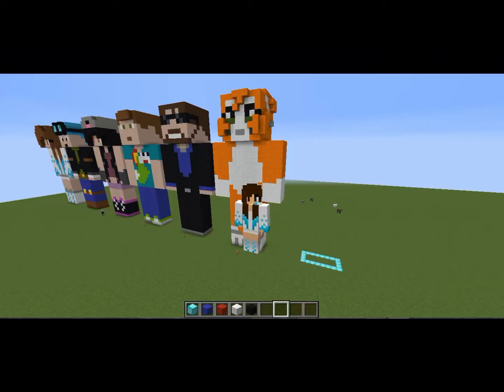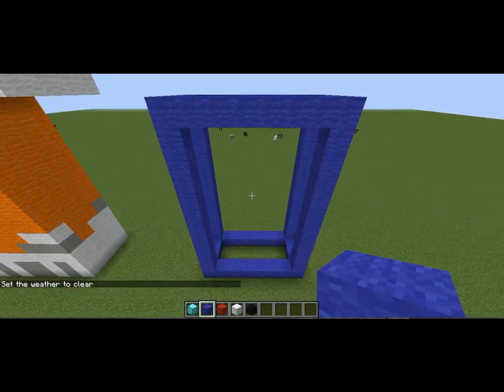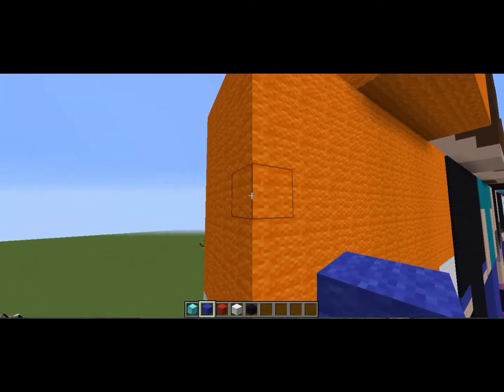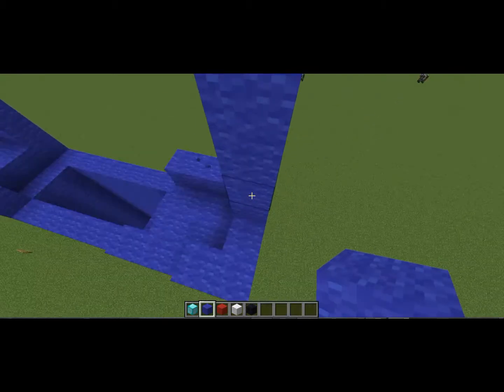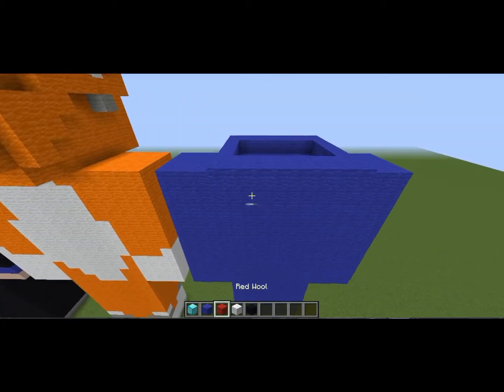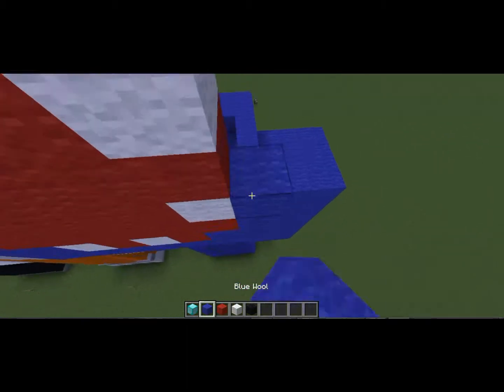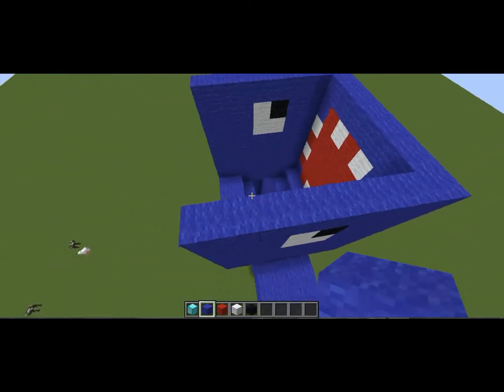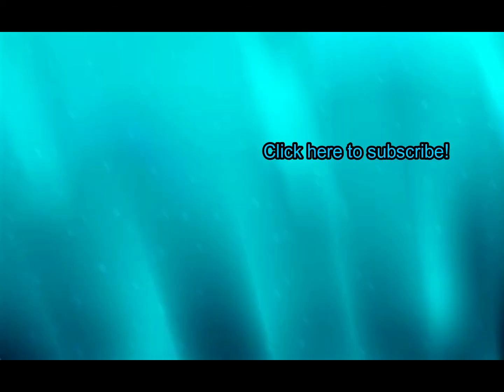iBallisticsquid Statue Tutorial - Minecraft Statues #7